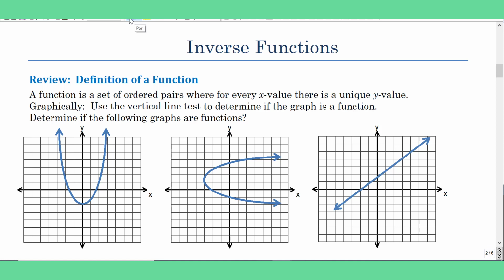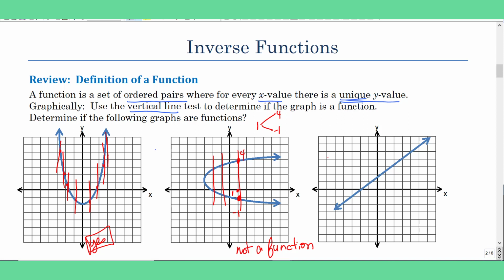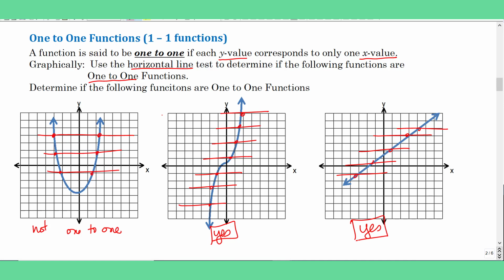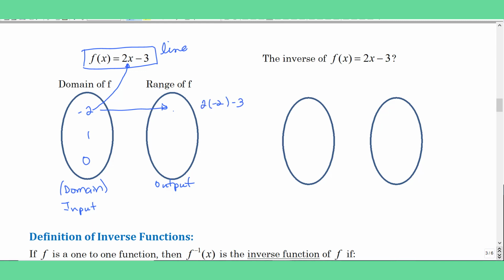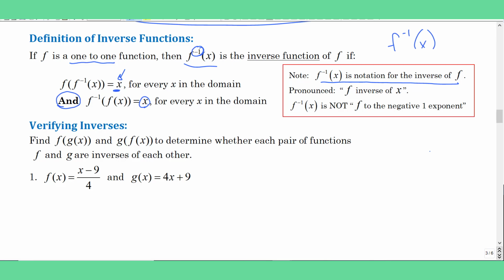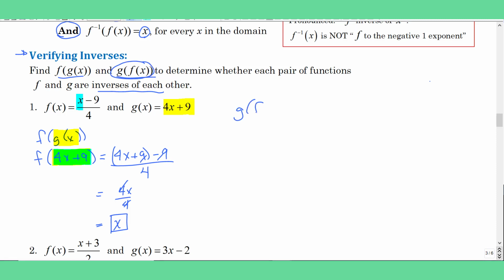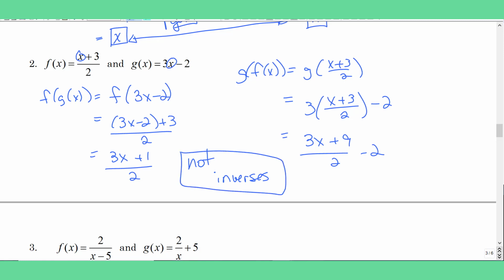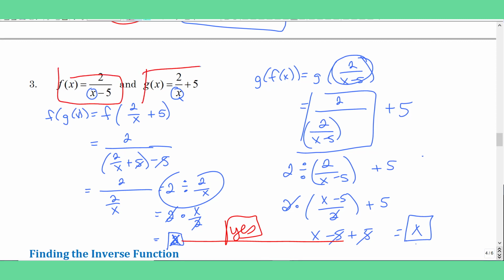Define and Verify Inverse Functions